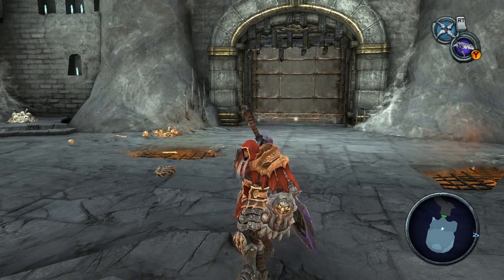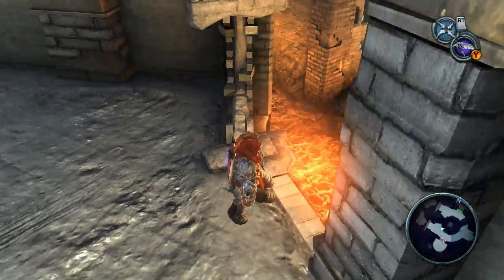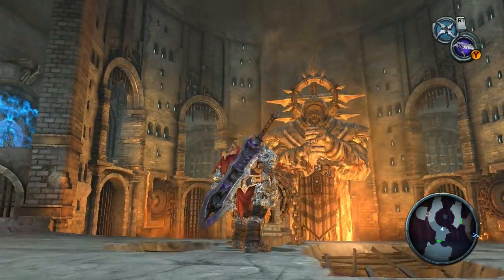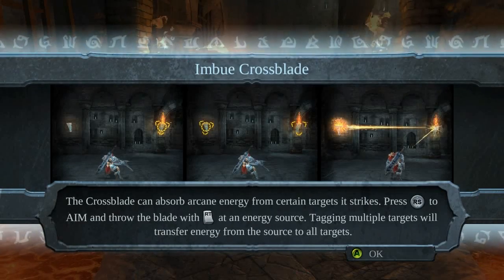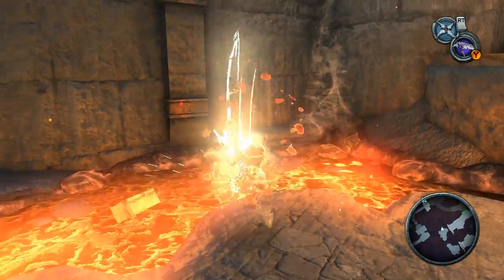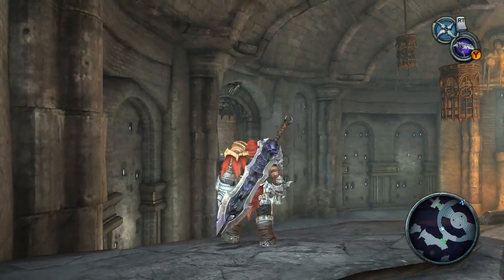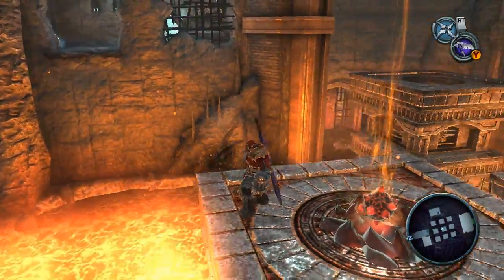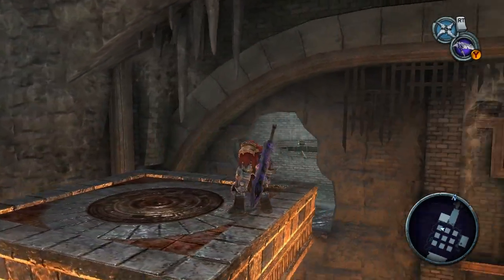Let's Play Darksiders - Part 18 - Rising Columns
Darksiders Apocalyptic Difficulty

In Part 18 we continue to progress through the Twilight Cathedral and work on the rising column puzzle.

Darksiders, originally known with the subtitle Wrath of War, is an action adventure video game developed by Vigil Games and published by THQ. The game takes its inspiration from the apocalypse, with the player taking the role of War. The game was released for the Xbox 360 and PlayStation 3 on January 5, 2010 in North America, January 7, 2010 in Australia, January 8, 2010 in Europe and March 18, 2010 in Japan. The PC version was released in North America on September 22, 2010 for Steam and September 23, 2010 for Retail, September 23, 2010 for Australia and September 24, 2010 for Europe. Released on OnLive September 23rd 2010.